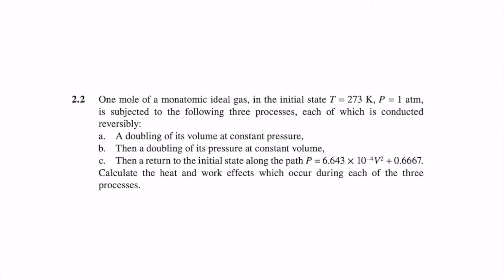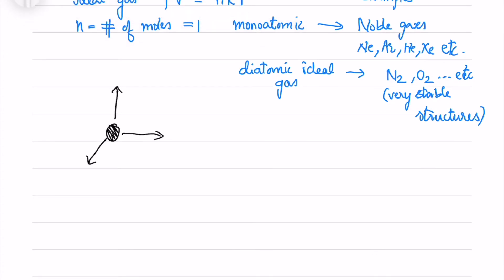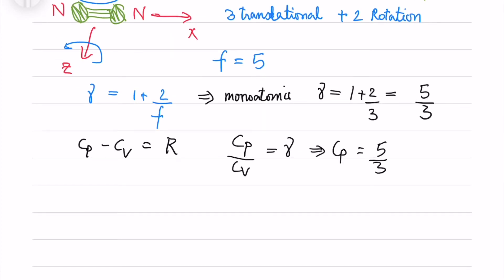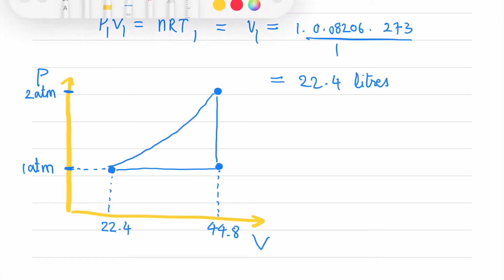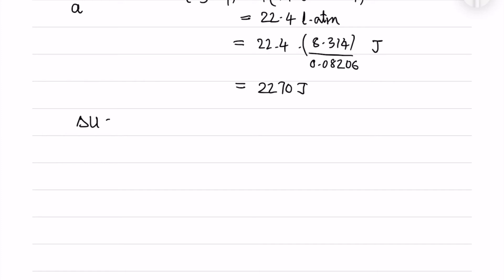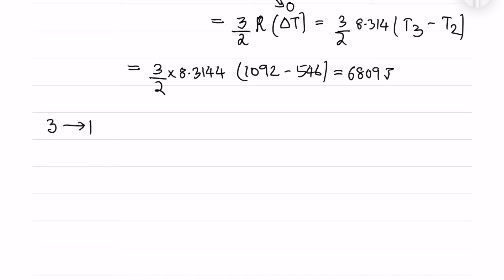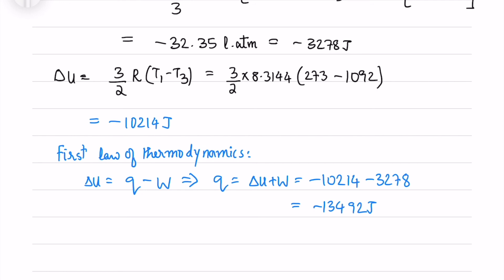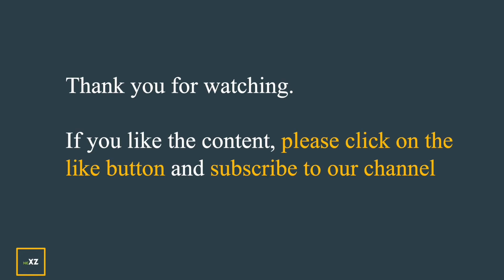Gaskell 2.2 || Thermodynamics || Material Science || Solution & explanations